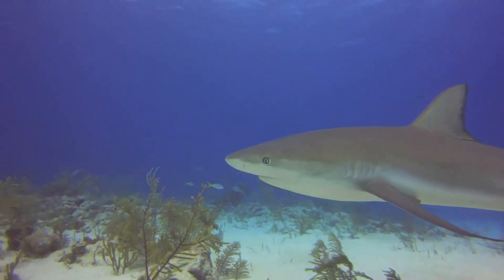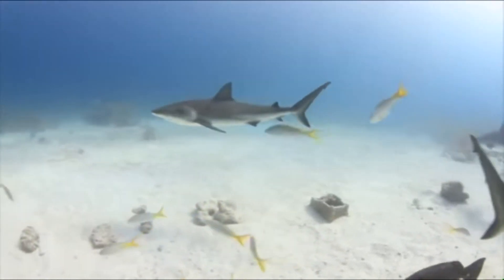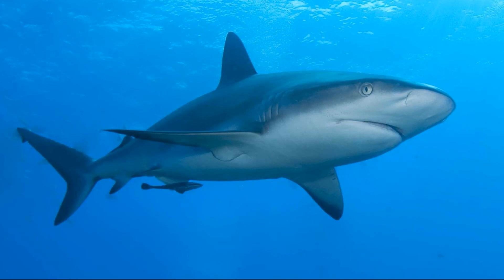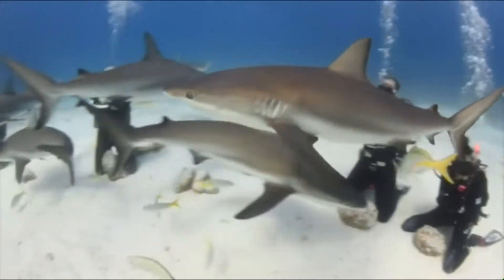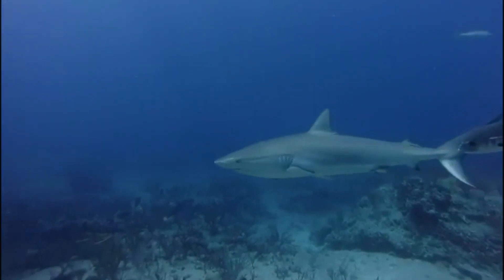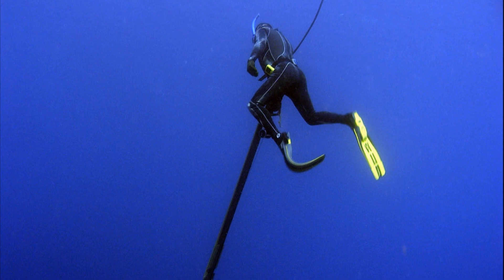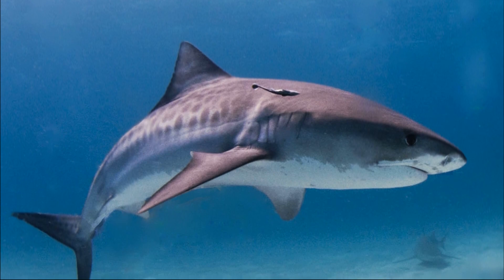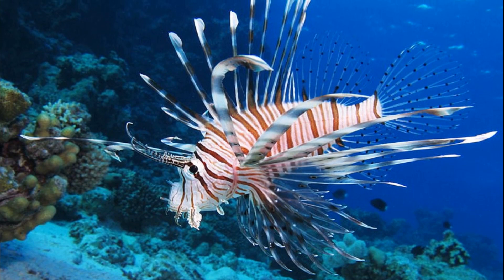Facts: The Caribbean Reef Shark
Quick facts about this endangered reef shark! The Caribbean Reef Shark (Carcharhinus perezii). Caribbean Reef Shark facts!

Michael, Scott W.. Reef Sharks and Rays of the World. N.p., Prostar Publications, 2005.

Wiseman, Clay, and Snyderman, Marty. Guide to Marine Life: Caribbean, Bahamas, Florida. United States, Aqua Quest Publications, 1996.

A Field Guide to the Sharks Commonly Caught in Commercial Fisheries of the Southeastern United States. United States, U.S. Department of Commerce, National Oceanic and Atmospheric Administration, National Marine Fisheries Service, Southeast Fisheries Science Center, 1993.